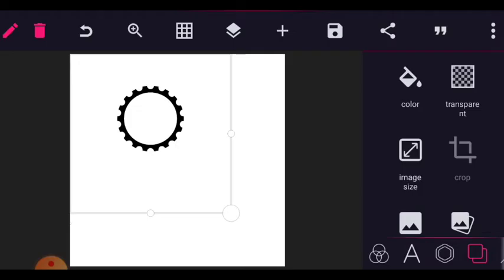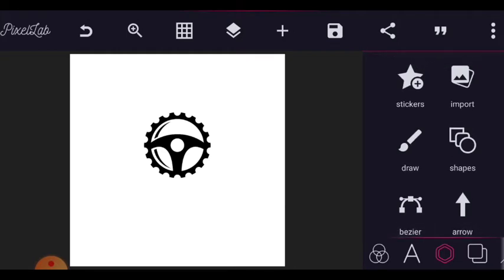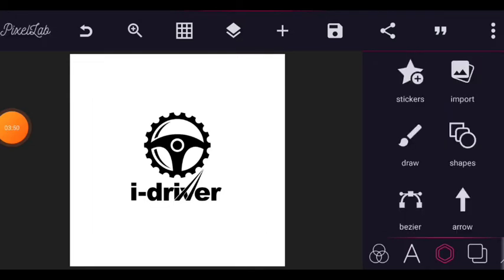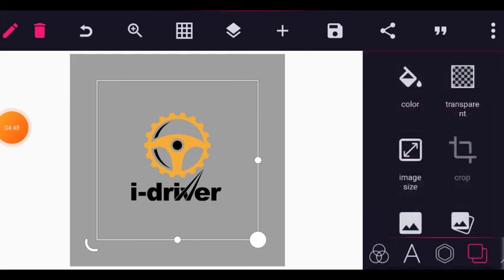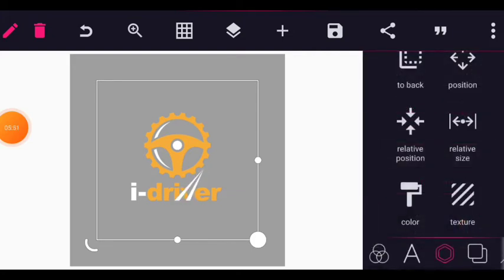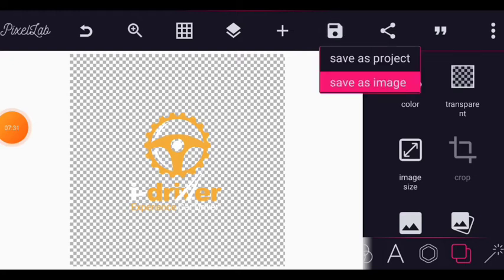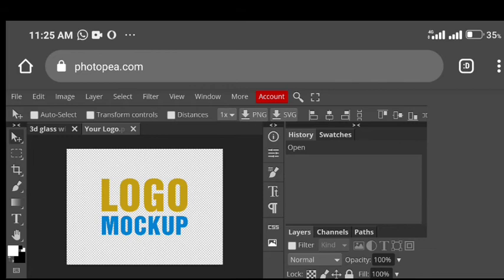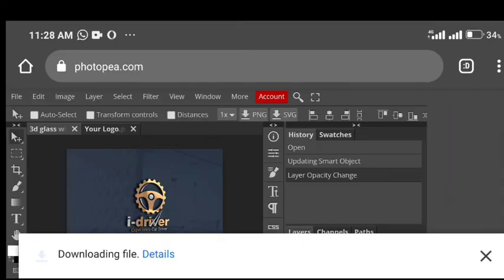Pixellab Logo Design Tutorial by Creative Hub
Welcome back to another Pixellab Mobile app tutorial.

I'm a professional graphic designer, UI UX design, motion graphics, cartoon animation digital artist.